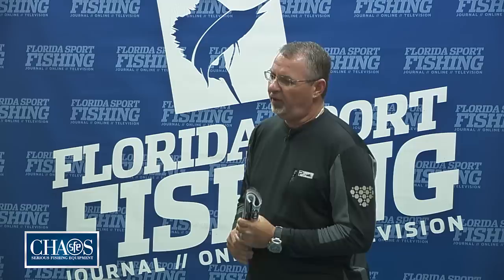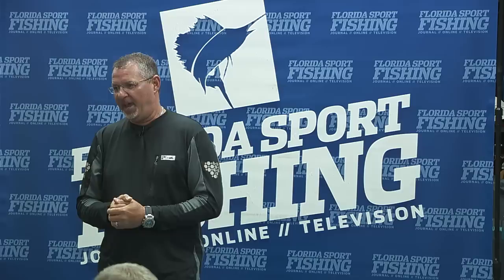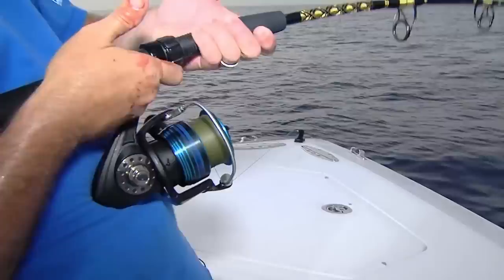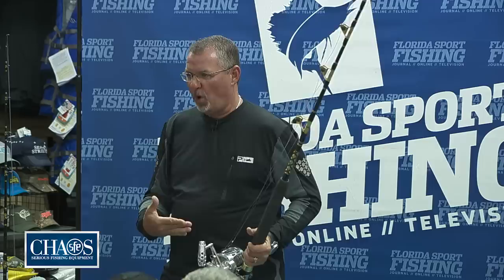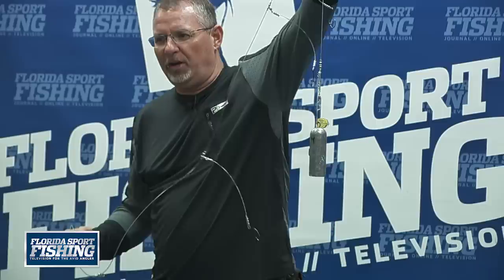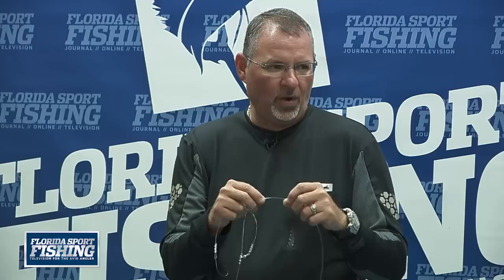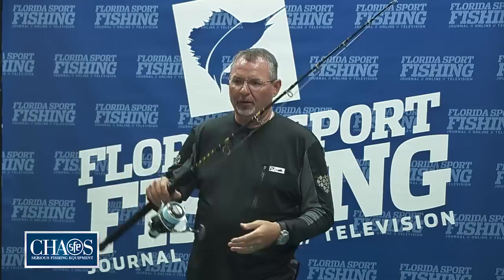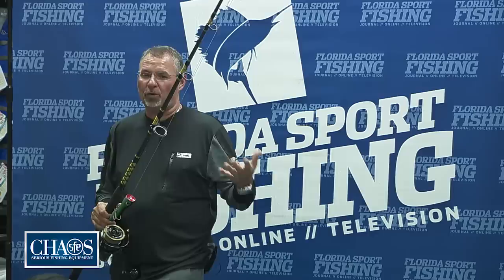Bahamas Fishing Seminar - Florida Sport Fishing TV - Deep Dropping, Tuna Fishing, Reef Fishing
Filmed live at our Extreme Seminar Series event. I spend two full hours discussing an awesome Bahamas fishing weekend including trolling, chunking, deep dropping, fishing the reef and more.
We touch on crossing, where to stay, how to prepare, essential equipment, snapper fishing, tuna fishing and more.

▼ FSF TV Crew:
• Creator/Host: Capt. Mike Genoun → @FloridaSportFishingTV
• Co-Host: Capt. Carlos Rodriguez → @MareaGear
• Producer/Videographer: Micah Simoneaux → @MicahInTheWild
• Aerial/underwater Footage: Capt. Matt Arnholt → @CaptMattArnholt